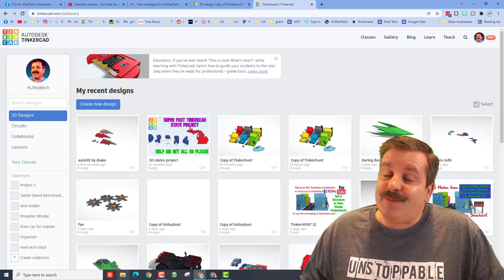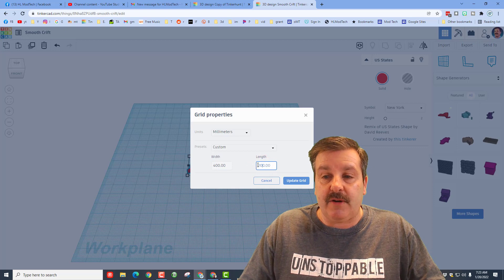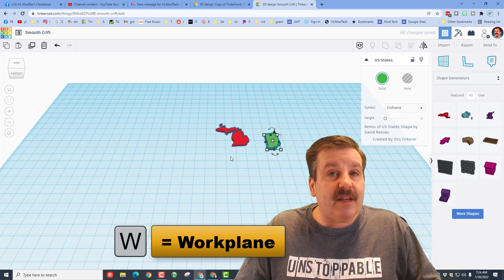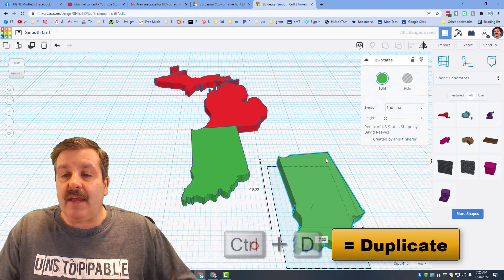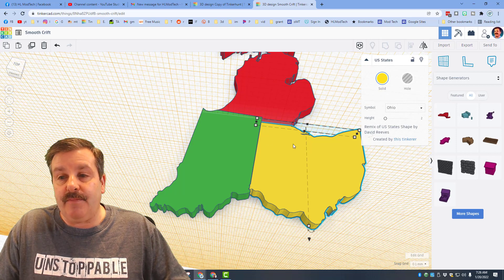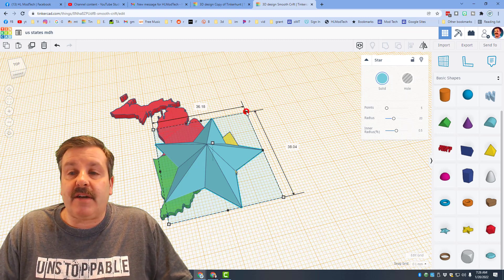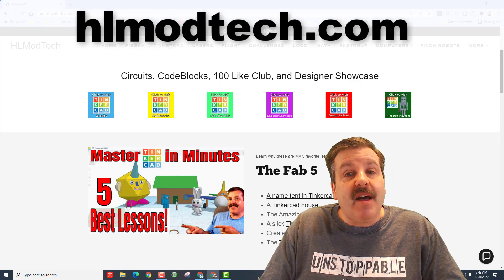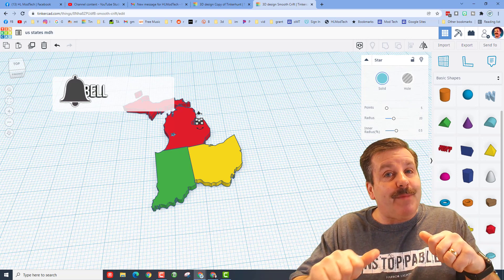A Tinkercad United States Puzzle | Solve yourself or with a partner!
Have a glorious day and keep Tinkering! Have fun creating a Tinkercad United States Puzzle in minutes. Solve yourself or with a partner!  You can also use the states for tons of fun projects.